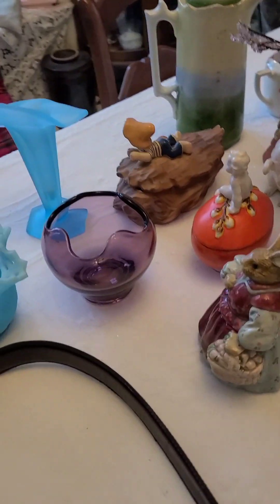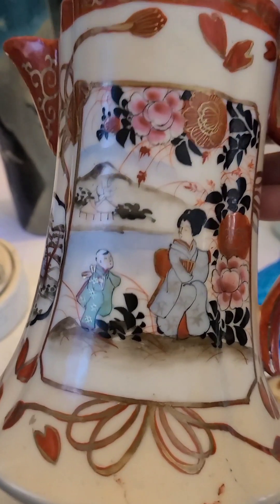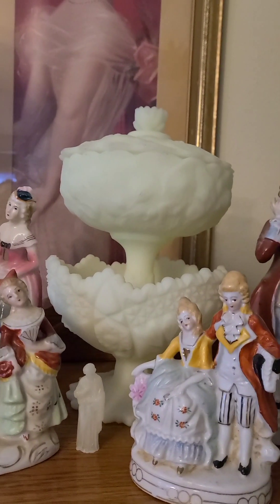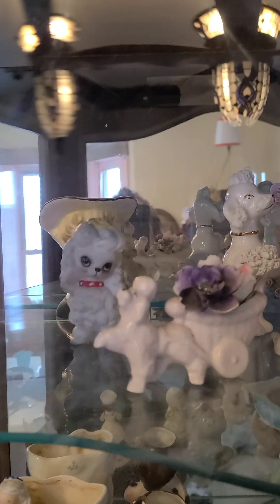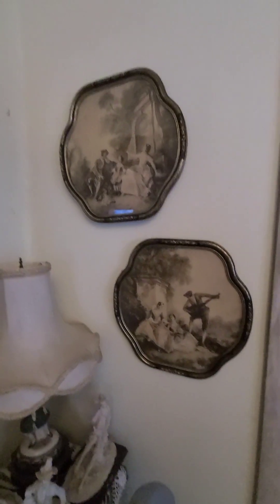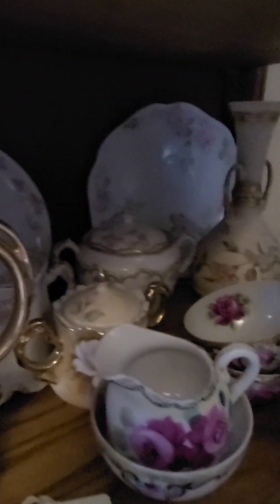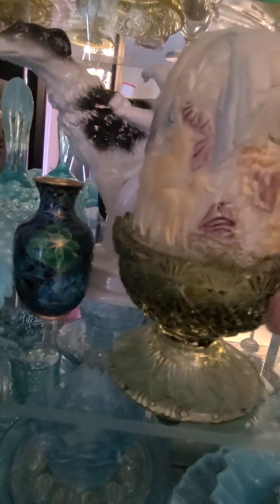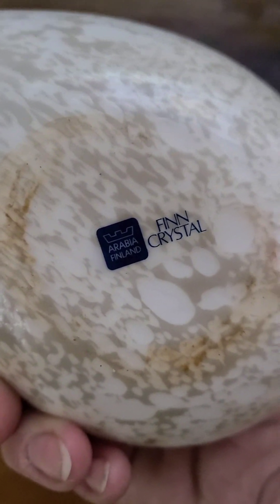Albert yells, SALE, SALE, SALE part 1